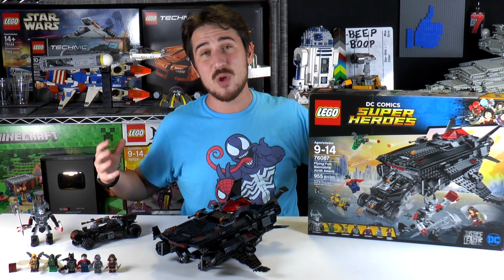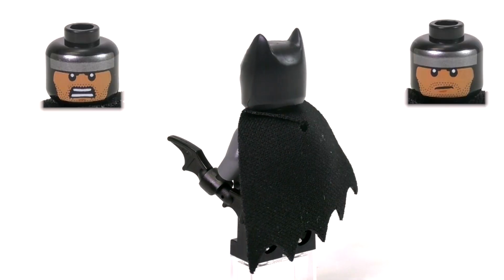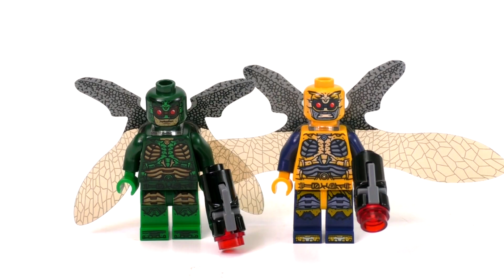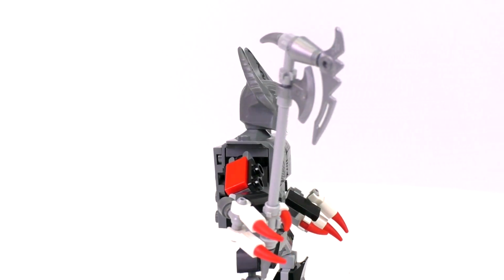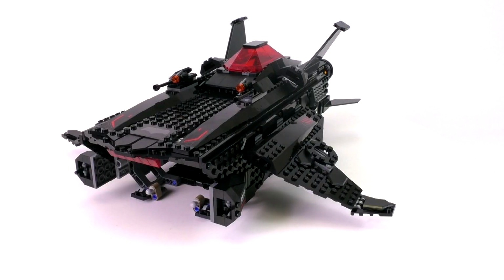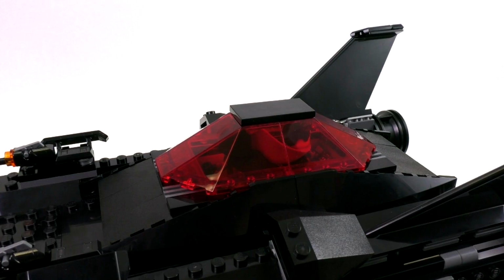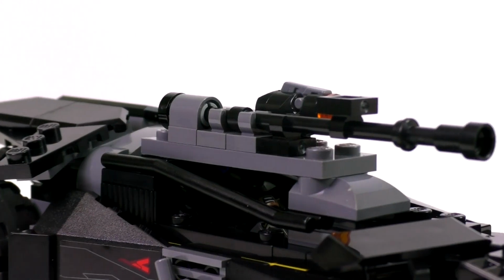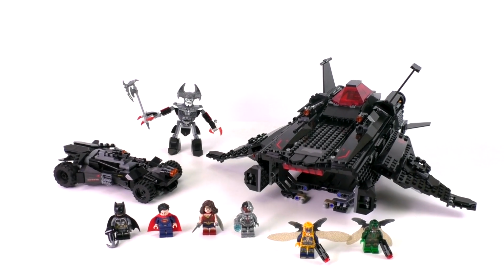LEGO Justice League Flying Fox: Batmobile Airlift Attack Set 76087 | Unbox Build Time Lapse Review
Brick Vault
USA

Live Streaming Schedule: Monday - Friday 11:00AM (PST, Pacific
Standard Time, California)